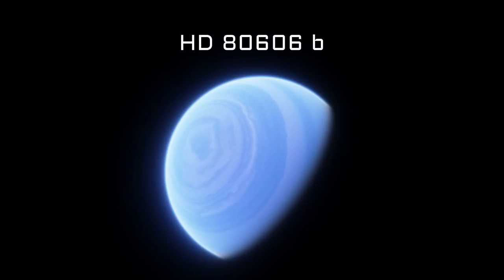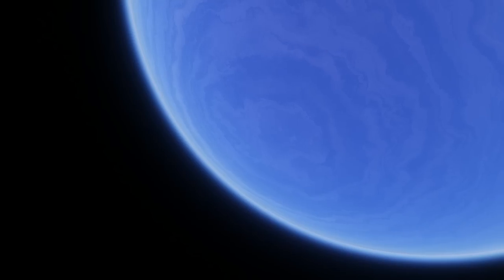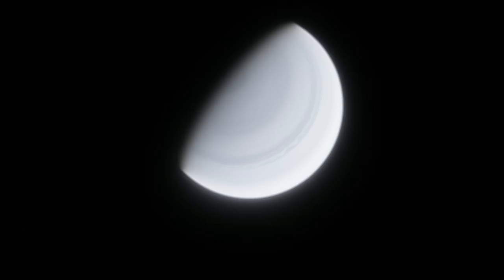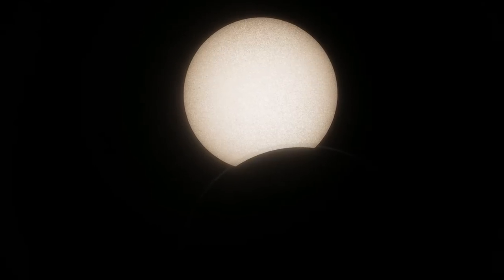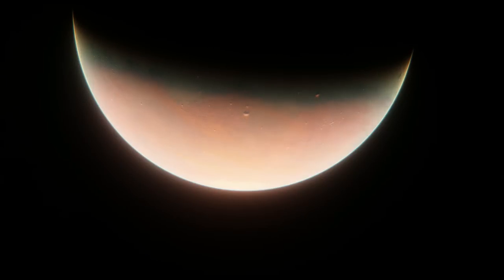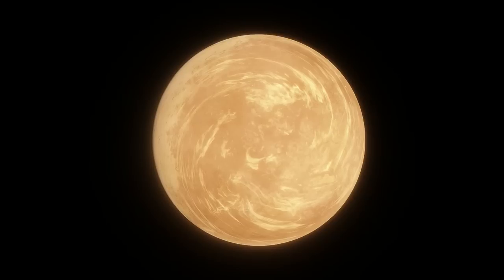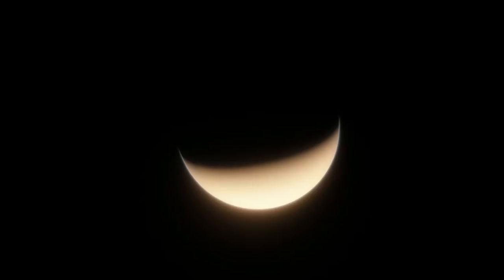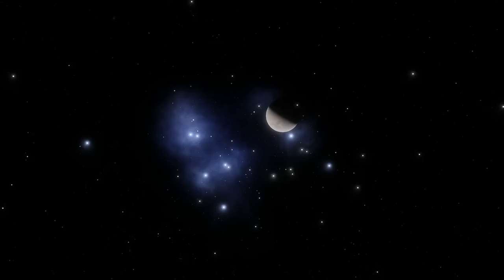Underrated Exoplanets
There are several well-known exoplanets like Kepler-22 b, 55 Cancri e (Janssen), or WASP-12 b. But There are thousands of other exoplanets, and many of them are underrated. So, what are some of the most underrated exoplanets?